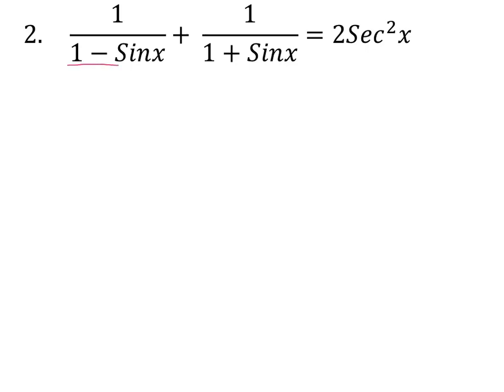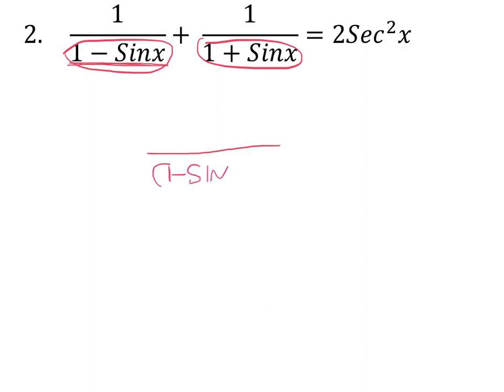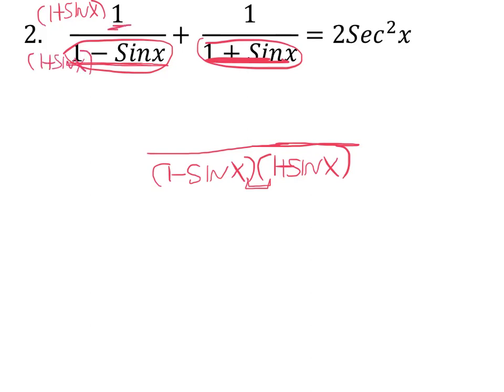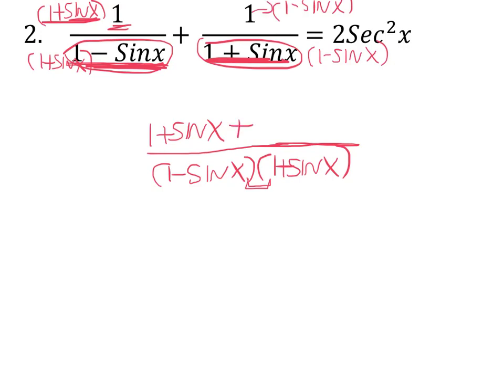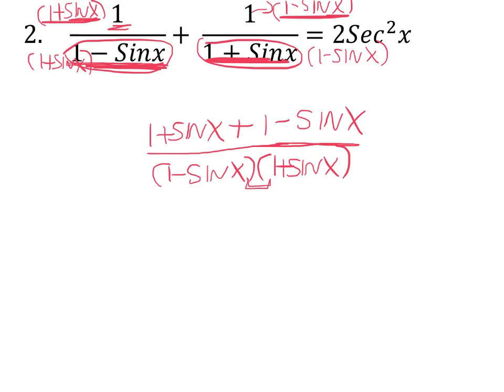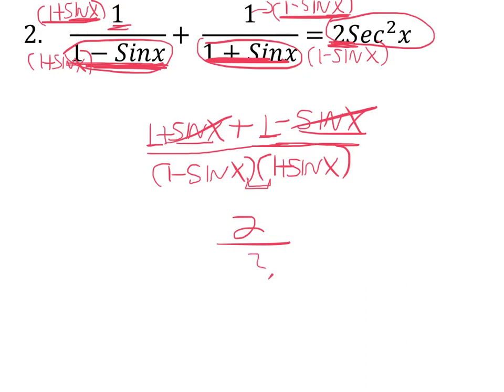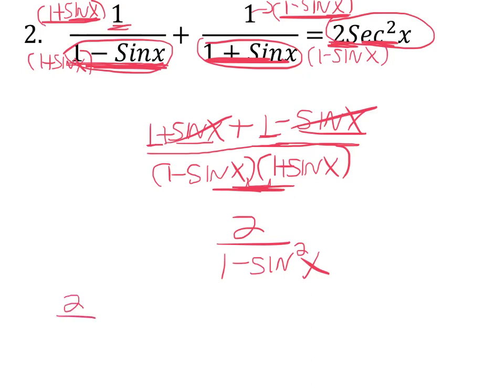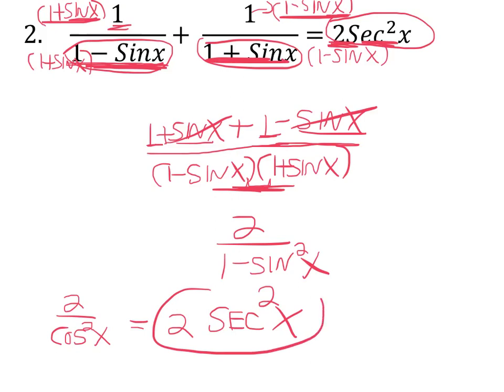5.2 verify (find LCD of fractions)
5.2 verify (find lcd of fractions)